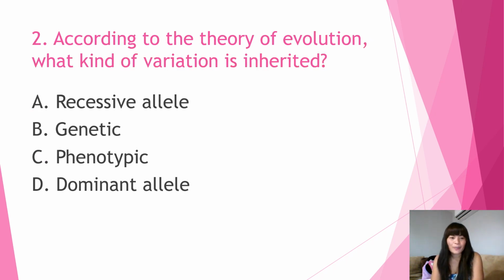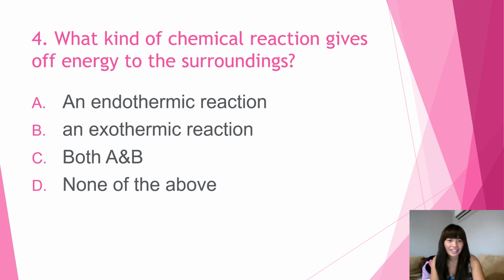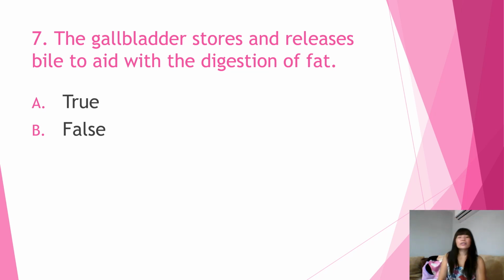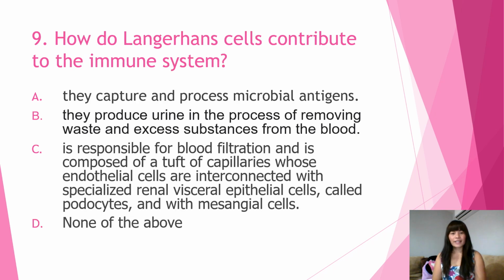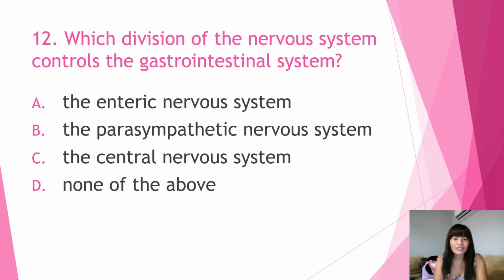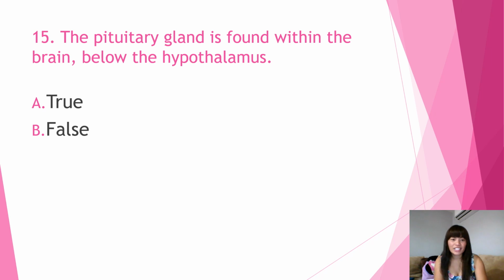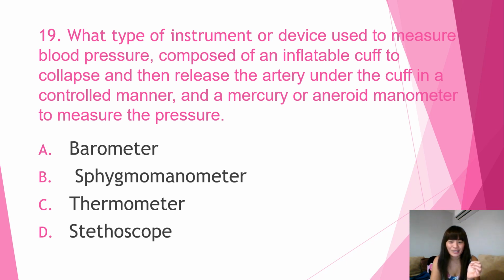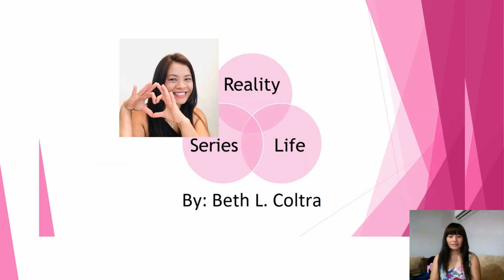Series#5: 2021 ATI TEAS SCIENCE REVIEW PRACTICE QUESTIONS WITH EXPLANATION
for my ATI TEAS Updates and blogs.

Going over with some anatomy, physiology and chemistry terms!

If you would like to receive perks, study guides from any of my STUDY VIDEOS, feel free to join and be a member to my channel by clicking the join button or simply using the super chat feature during premieres and livestreams! Thank you. ~Beth~